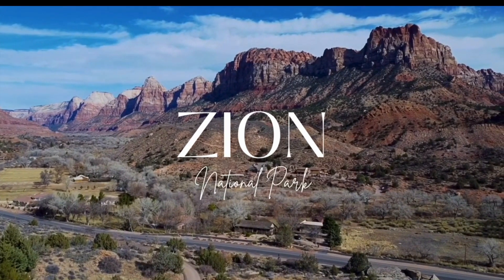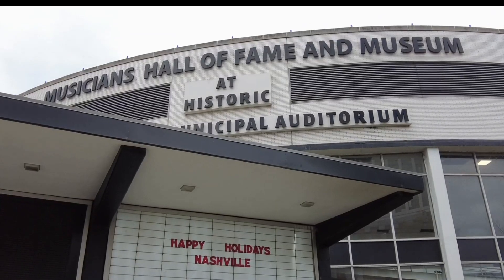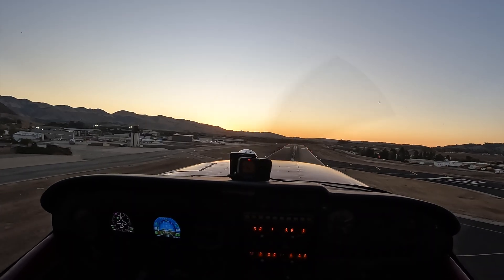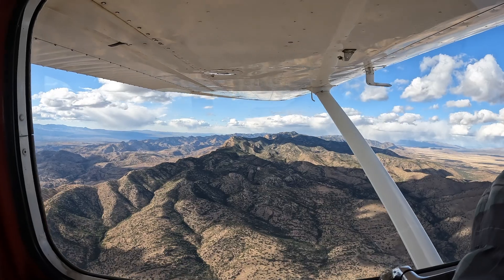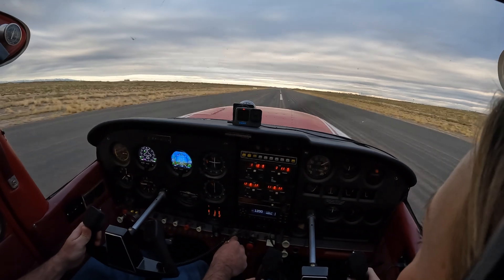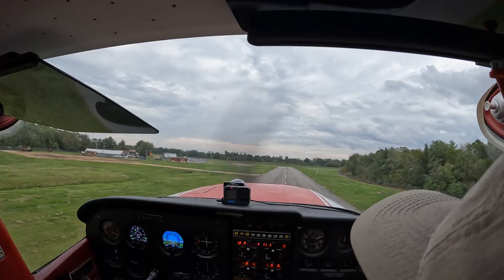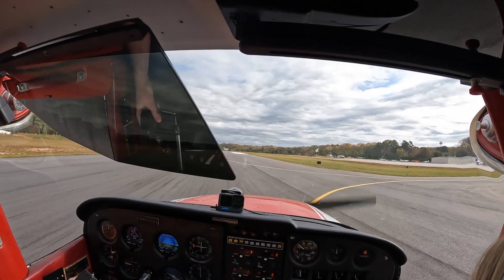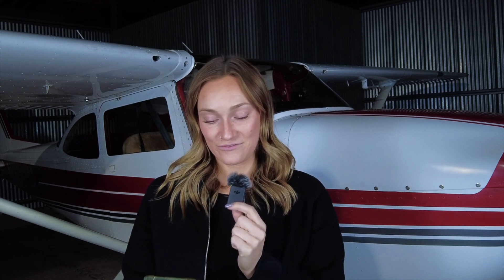How much it cost to fly my plane across the country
Hey, I’m Carlee! I'm so happy you're here!

I just flew my 1967 C172h from California to New Jersey. In this video, I talk about the true cost of this trip and of operating my plane.

Wanted to be transparent on this topic because aviation is often very unrelatable but when I explain the cost of owning and operating my plane people are often shocked.

More about me: I make videos about aviation, engineering, and lifestyle/travel. I'm a pilot, flight instructor and retired engineer who has always had creative outlets which is why I decided to finally begin sharing on YouTube!

Day 1 Route: KSBP - KAPV - E60 - KPEQ (895nm)
Day 2 Route: KPEQ - KAOQ - L32 - KEET (880nm)
Day 3 Route: KEET - KAJR - KDAN - KBLM (751nm)

Cockpit Cameras: GoPro Hero 12 & 10 (See my video on how I record cockpit audio)

Instagram + Threads • CarleeSzarek
TikTok (Personal) • theothercarleeszarek
TikTok (Aviation) • CarleeSzarek